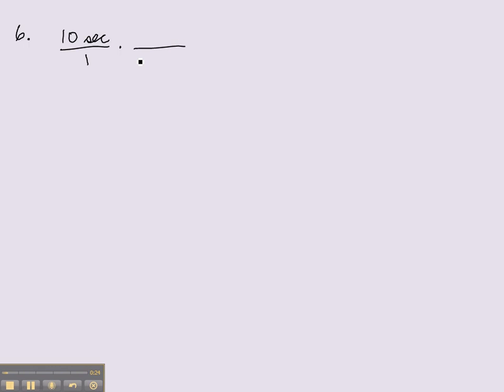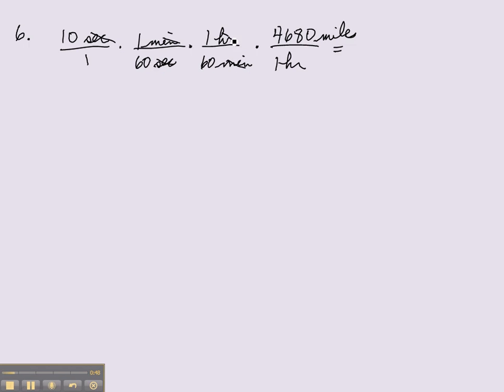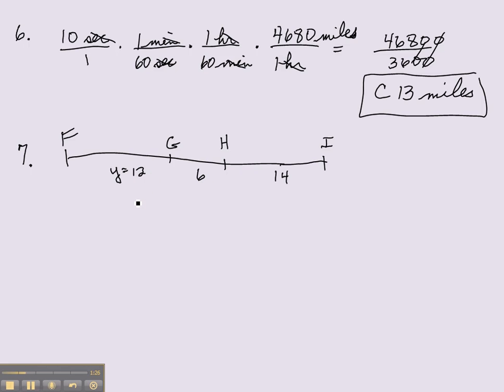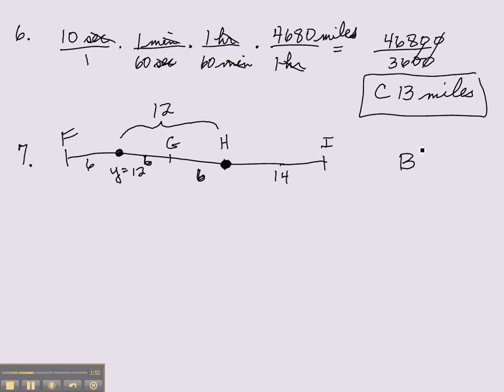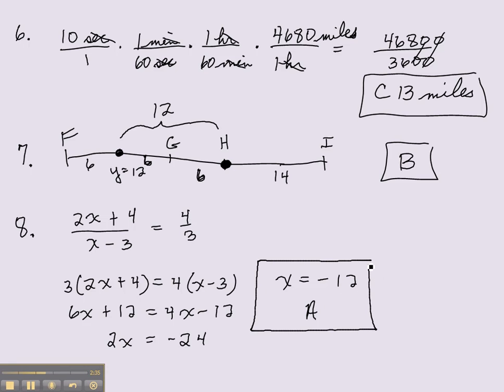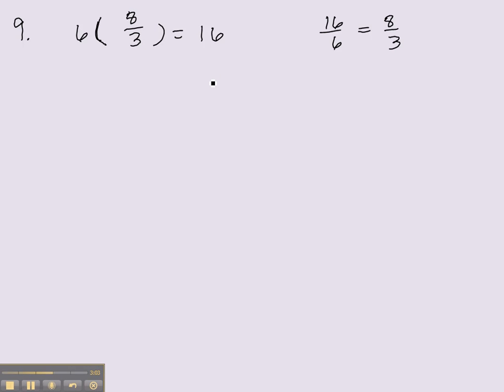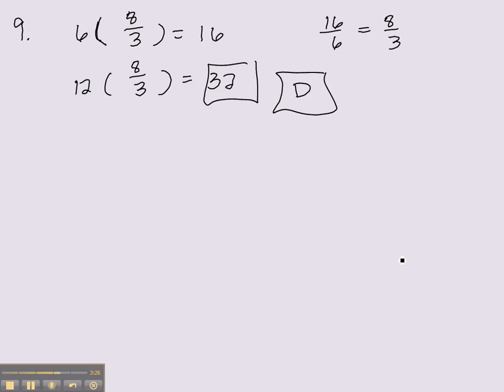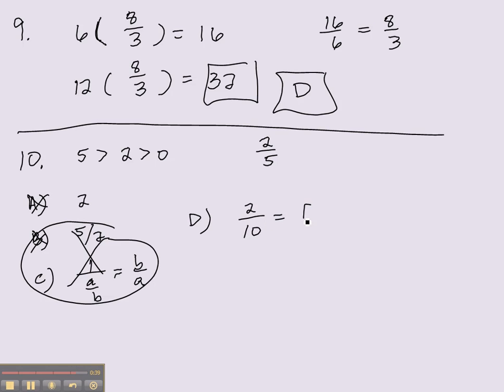Kaplan 12 Practice Tests for the SAT Test 1 Section 8 #6-10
Kaplan 12 Practice Tests Test 1 Section 8 Problem 6-10 SAT Help Math